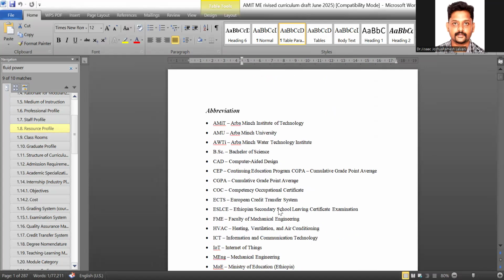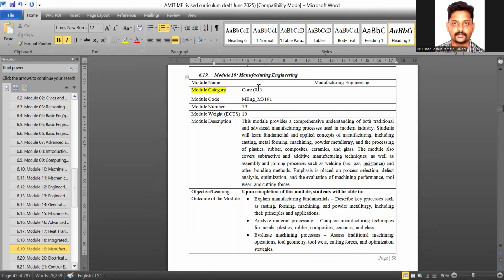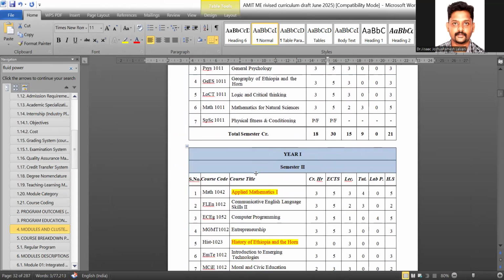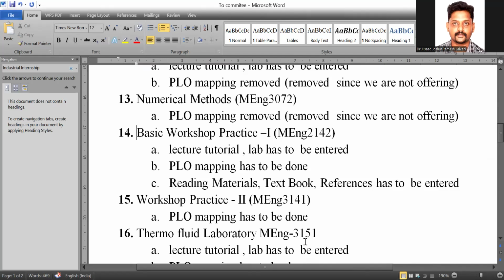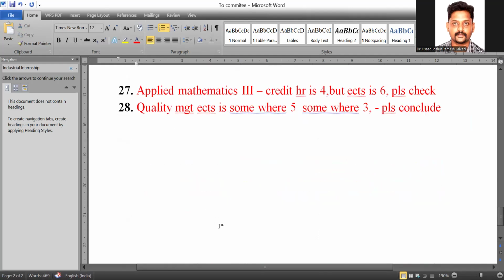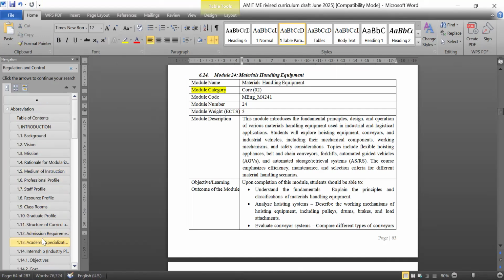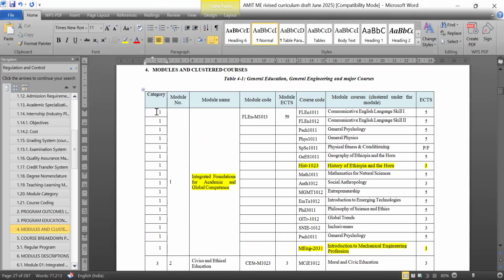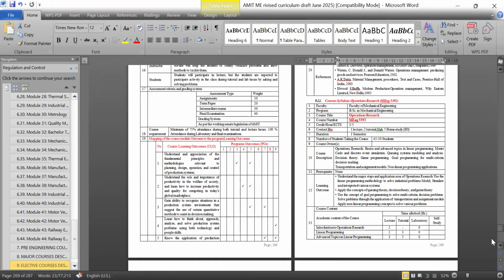Curriculum Presentation June 1